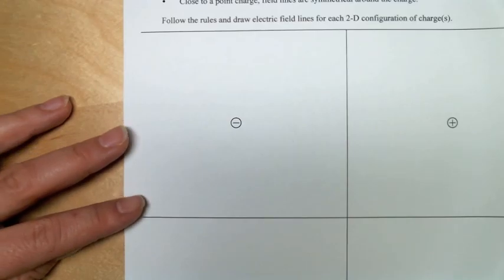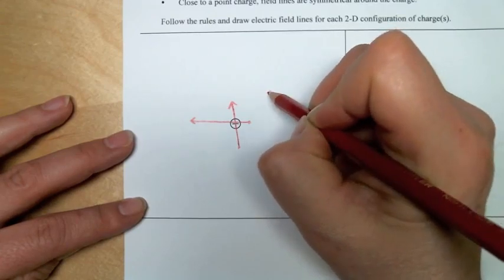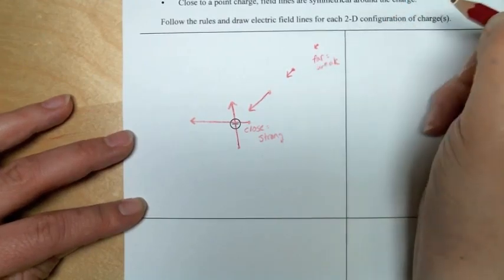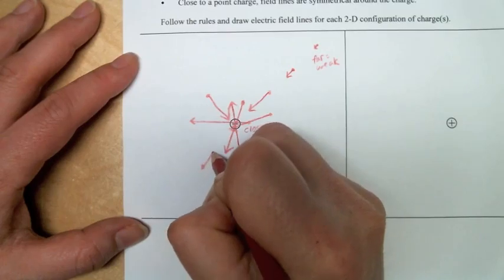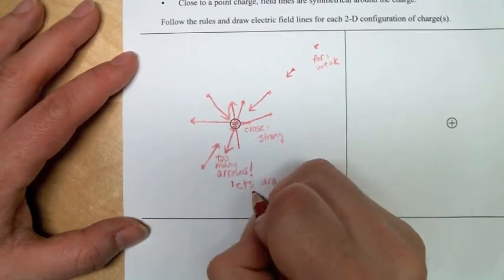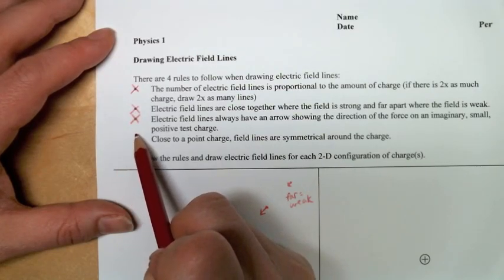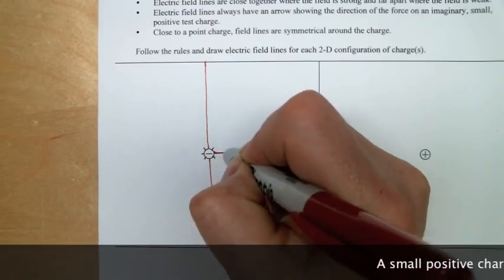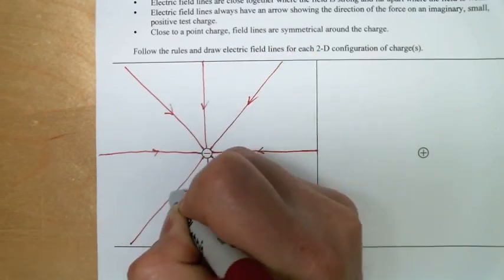ElectricFieldLines1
Start with this video.  Don't draw anything on your worksheet until you have watched the whole thing. Then watch the next video.